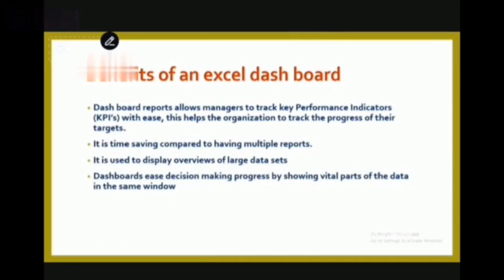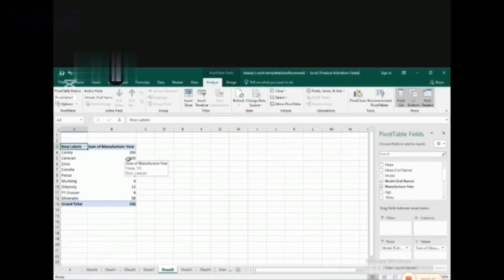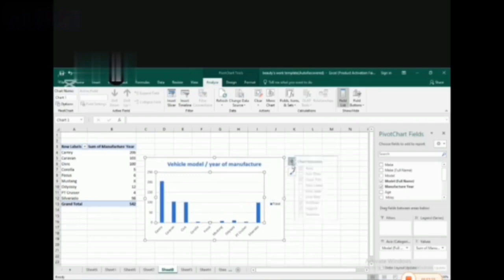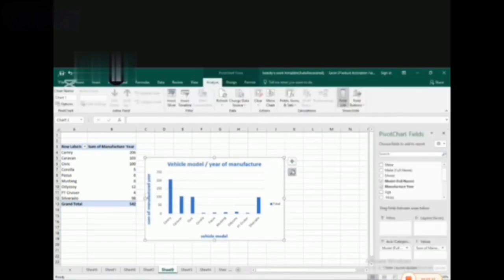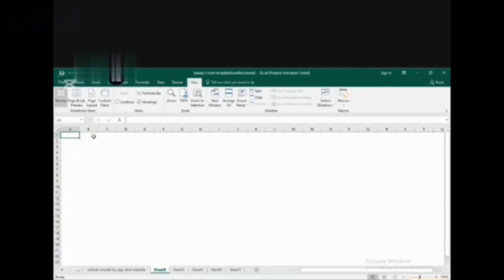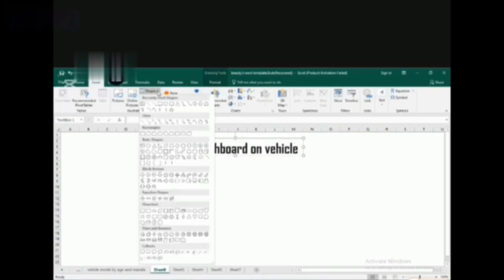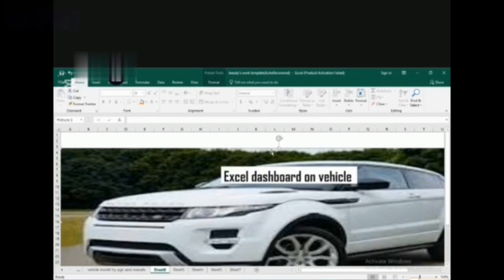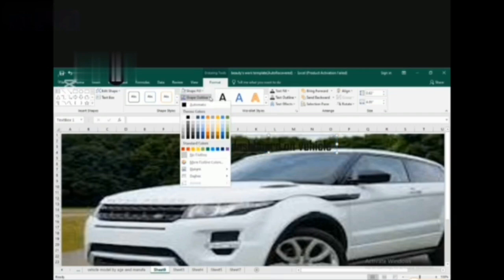Excel Dashboard Tutorial | From Raw Data to Interactive Reports"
Create Stunning Excel Dashboards – Step-by-Step for Beginners

Want to turn your data into beautiful, interactive dashboards? In this easy-to-follow tutorial, I’ll show you how to create an Excel dashboard from scratch — even if you’re a beginner. You’ll learn the tools, tips, and tricks that make your data easier to understand and more visually appealing.

In this video, you will learn:
✅ How to organize your data for dashboards
✅ How to use Pivot Tables to summarize large data
✅ How to add charts and graphs to make your dashboard visually appealing
✅ How to use Slicers for interactive filtering
✅ How to format your dashboard so it’s clean, clear, and professional

Whether you’re creating a business report, a school project, or tracking personal goals, this tutorial will help you design a dashboard that looks great and works perfectly.

Clear explanations with real examples

Tips to make your dashboard interactive and easy to use

📌 What you’ll need:

Microsoft Excel (any recent version)

Basic understanding of Excel functions (helpful but not required)